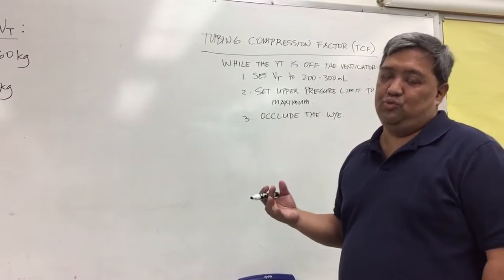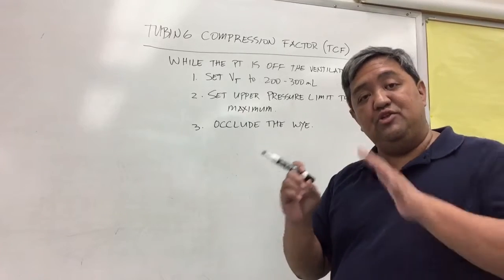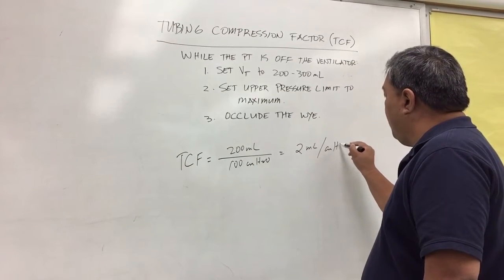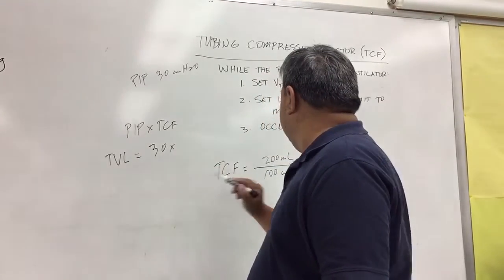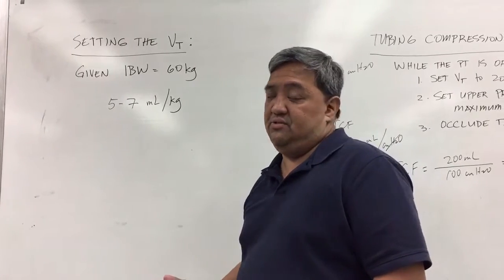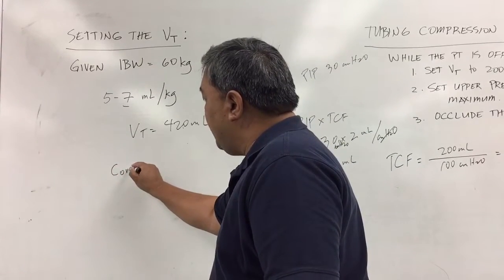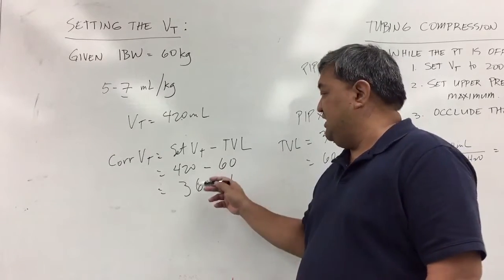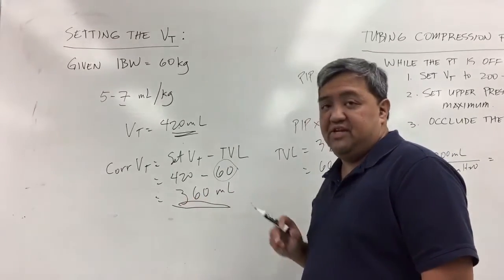Tubing Compressibility Factor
A simplified explanation of tubing compressibility factor and tubing volume lost